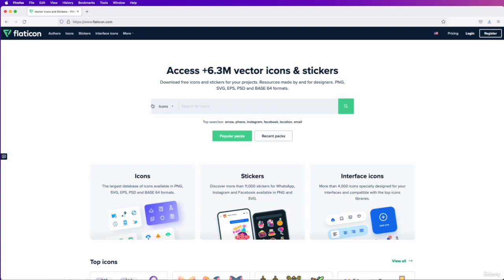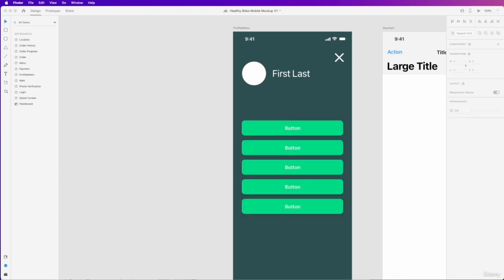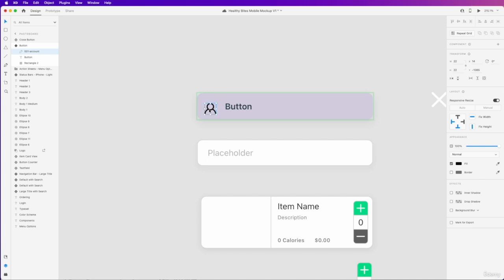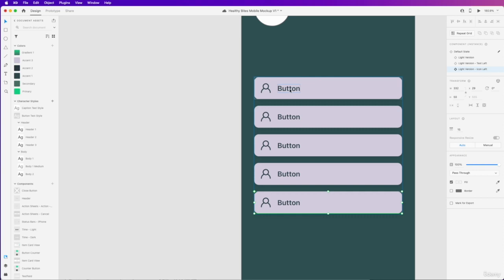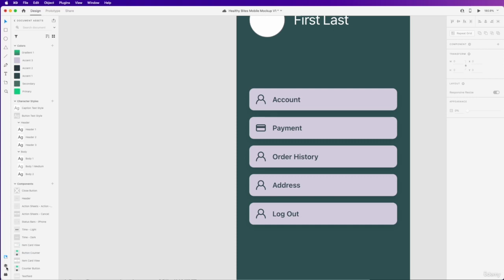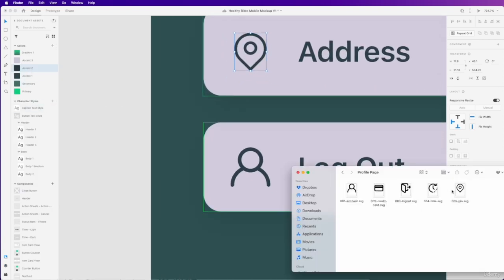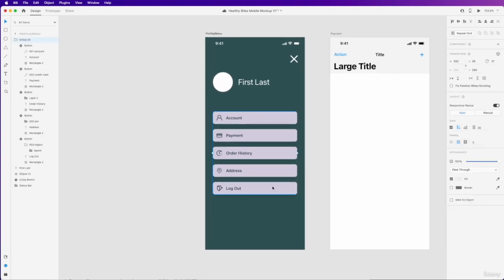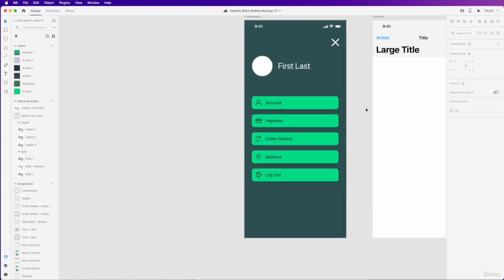17 Adding Icons